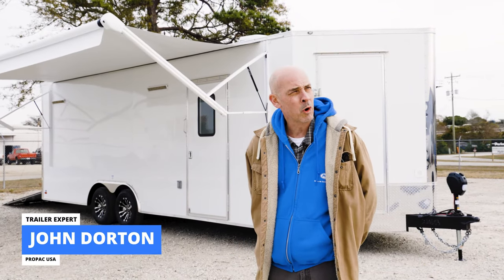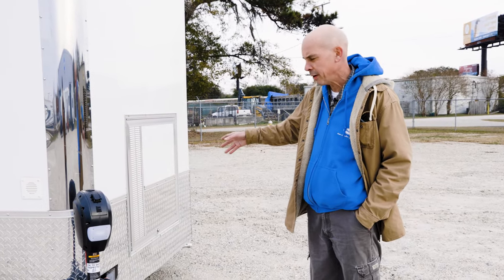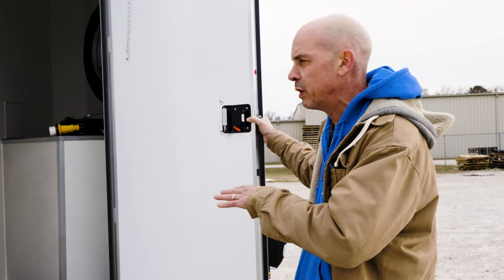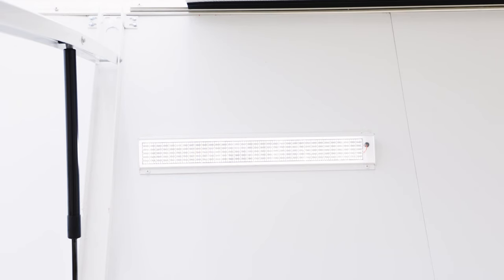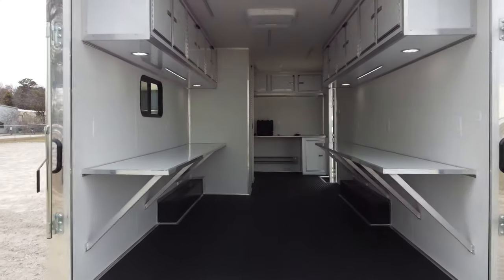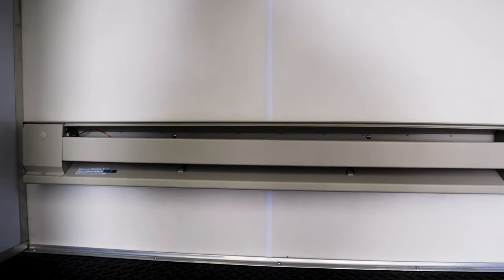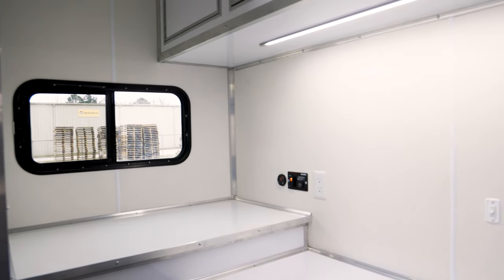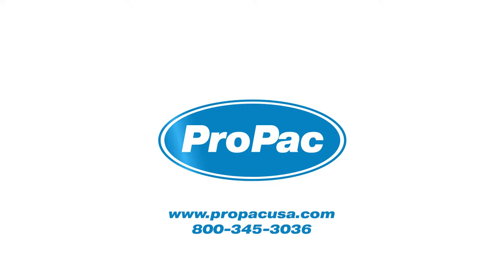Mobile Command Trailer Tour | ProPac USA